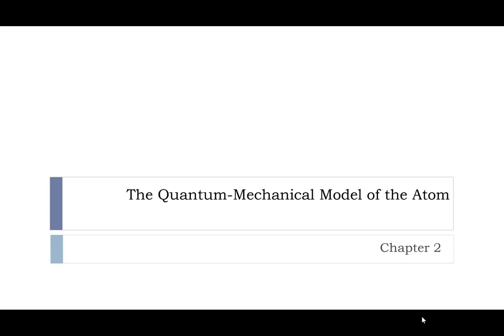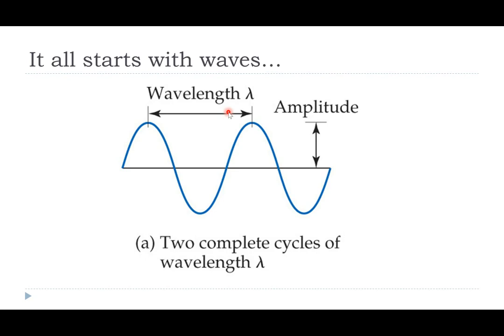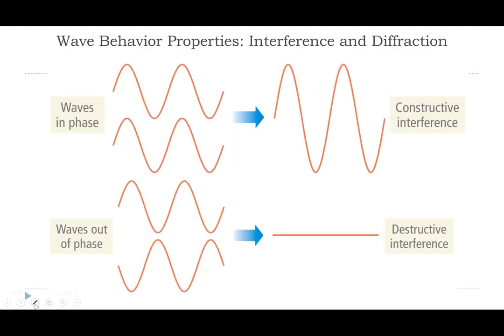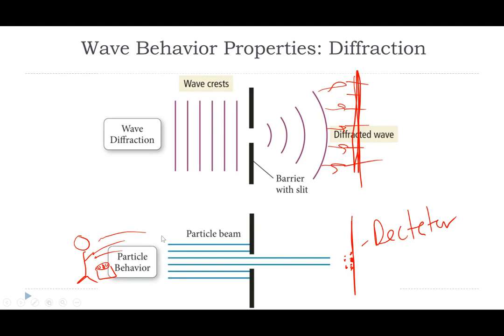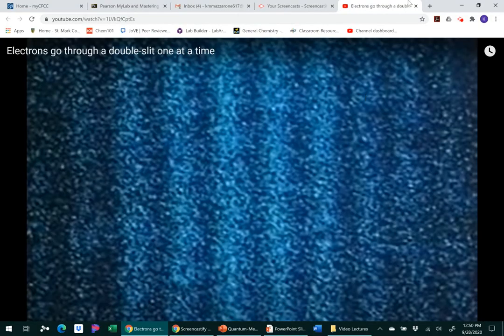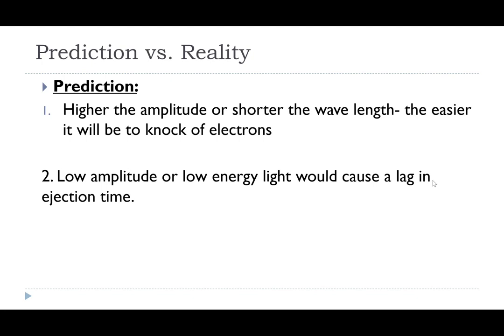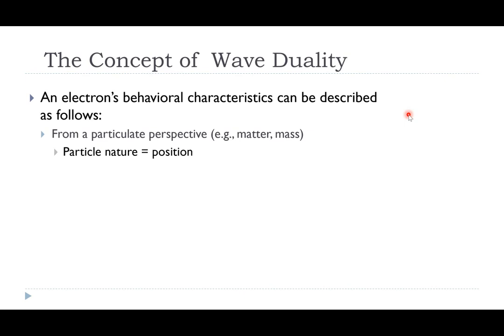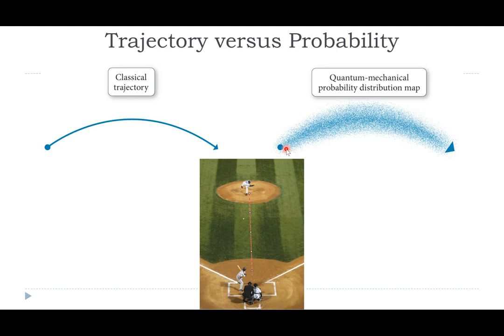CHM 151 - Quantum Mechanics